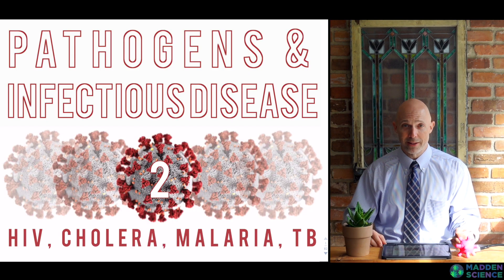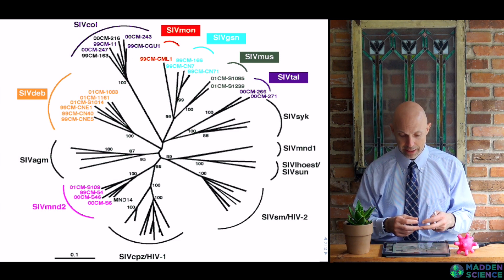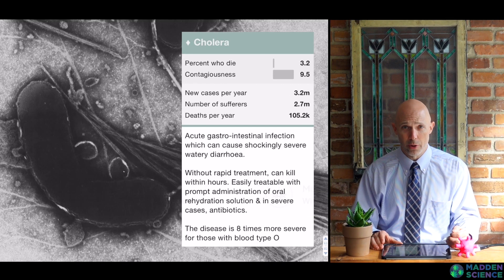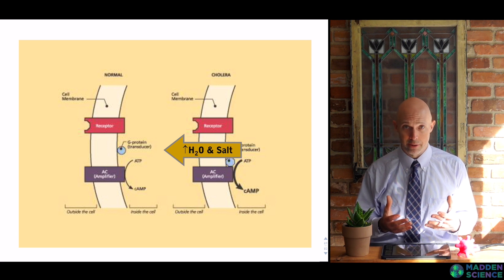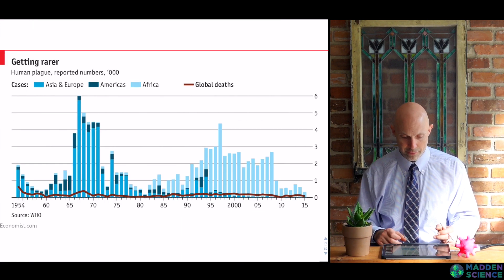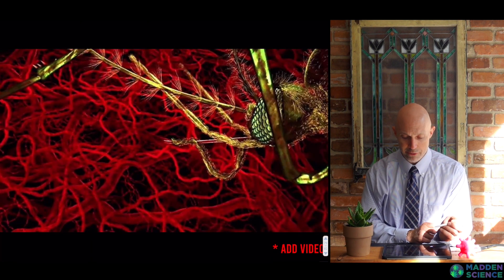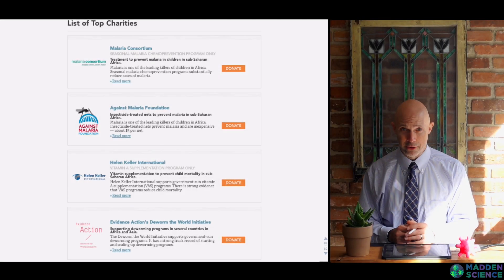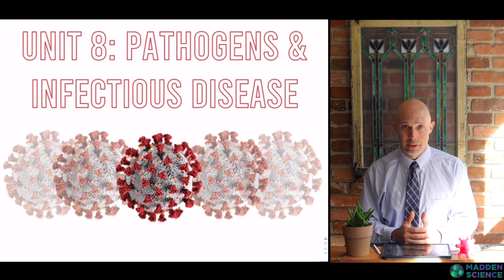Pathogens & Infectious Disease: HIV, Cholera, Malaria, TB, + APES Unit 8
This video is all about Pathogens and Infectious Diseases.  This is a very important and timely video.  I did my best to make it informative and helpful.  Please let me know if you spot any errors or you have updated statistics and information.  I tried hard to represent the data as best as I could, knowing that it's not possible to do it perfectly.  This video is meant to be an overview lesson and can be used as homework or supplemental work for students.  I am using it as a flipped classroom lesson in my AP Environmental Science class. It covers material in Unit 8.15: Pathogens and Infectious Diseases.  This video, part 1, covers the natural history of pathogens: viruses, bacteria, parasites and also attempts to cover the recent COVID-19/Coronavirus pandemic.  Part 2 covers the later half of 8.15: and focuses in on the other infectious agents: HIV, SARS, MERS, Bubonic Plague, Cholera, Malaria.

Please be ready to ask questions in class.  Students are to watch carefully, take notes and drawings, follow along in there book, and write down any questions they have. Additionally, each student is to enter a comment with an interesting connection to the lecture (see examples below).  Be sure to type in your time stamp so it's easy for others to follow.  I'm hoping this will be a helpful resource for our class and for future classes.  Please let me know if you have questions and/or feedback.  Thanks!